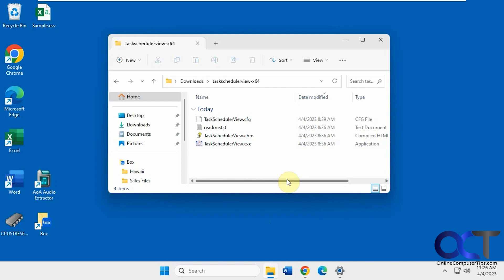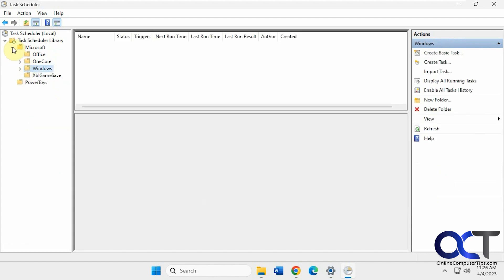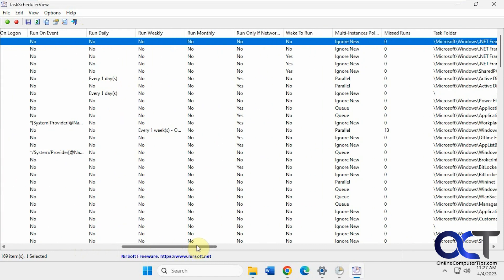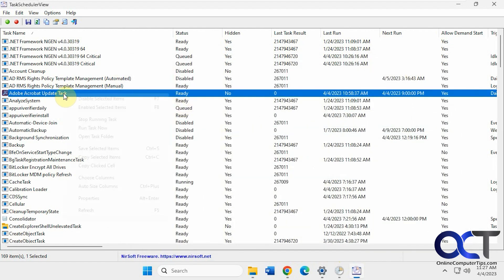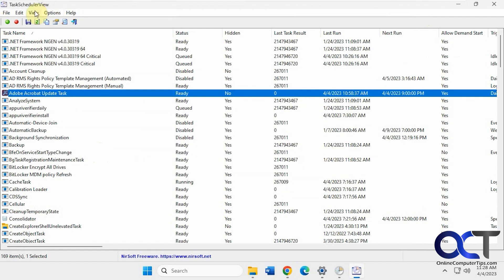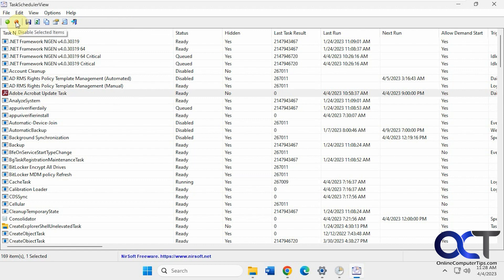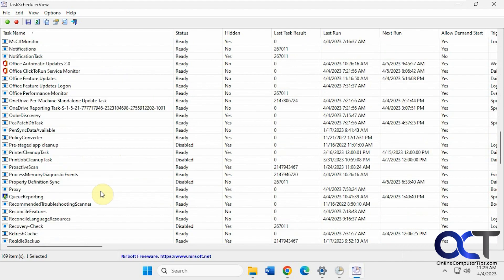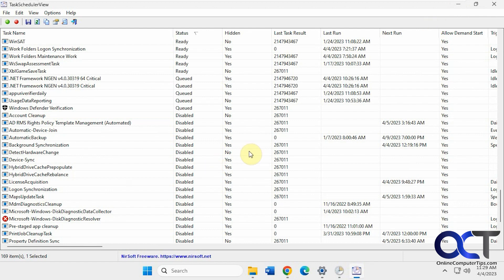How to View and Manage Your Scheduled Windows Tasks from One Location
If you have a lot of scheduled tasks running or set to run in Windows, you might find it hard to manage them or get an overview of what exactly is set to run on your computer. There is a free tool called TaskSchedulerView that will list all of your scheduled tasks in one place and allow you to view their properties as well as enable or disable them as needed. You can also open the associated task folder and export HTML reports of selected or all items. You can't edit them from this app so keep that in mind.

Here is a link to download the TaskSchedulerView software.